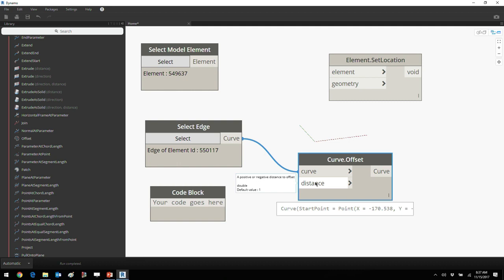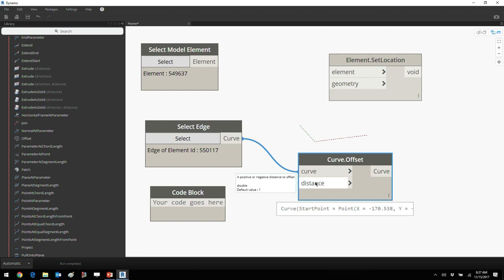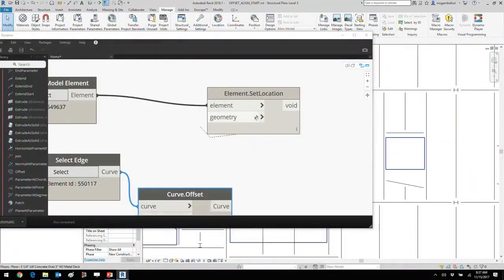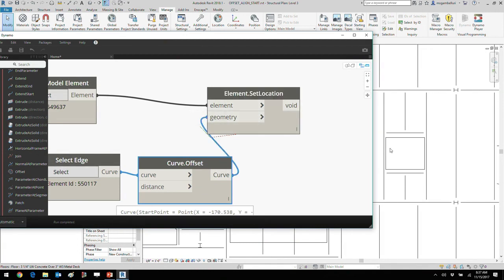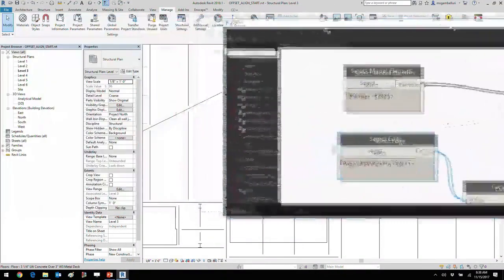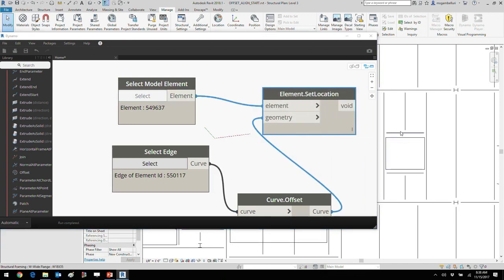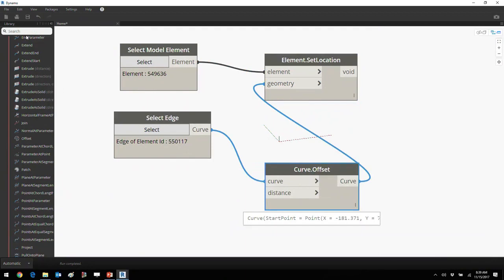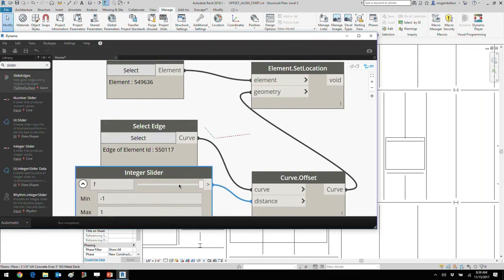Dynamo for Structure 08